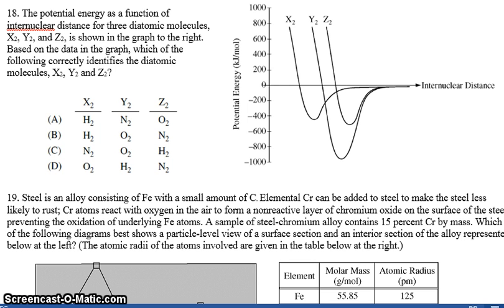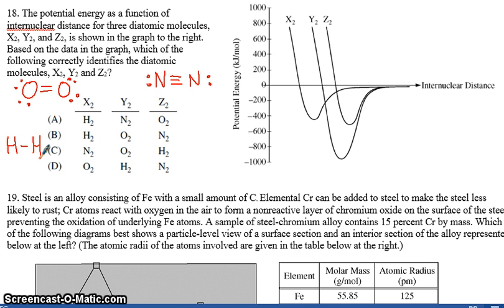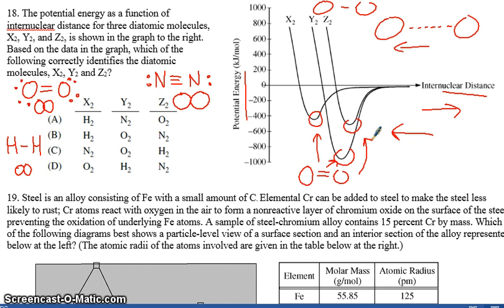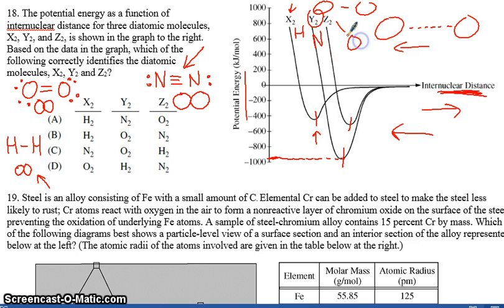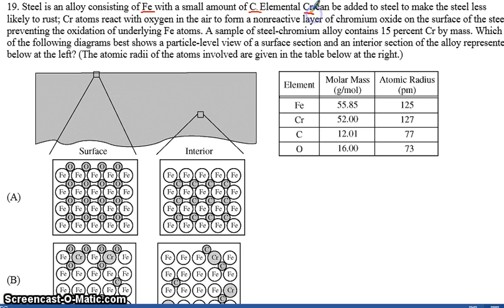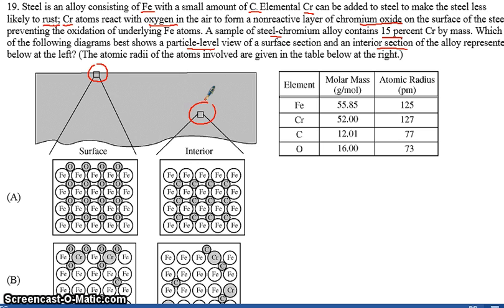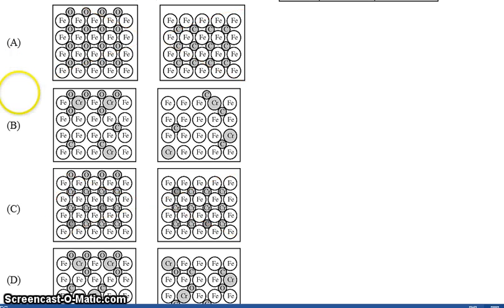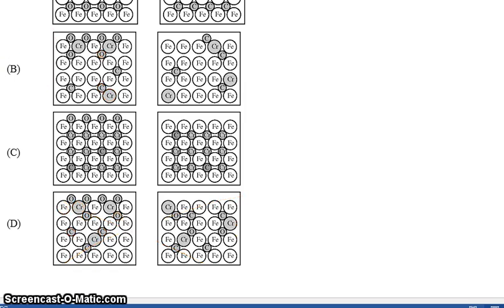AP Exam Questions Chapter 8/9 Video 2